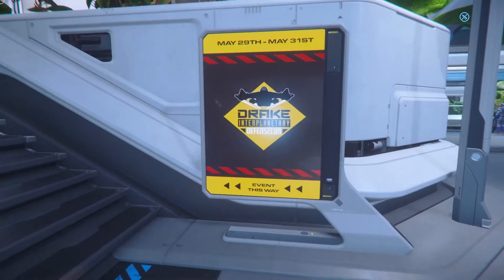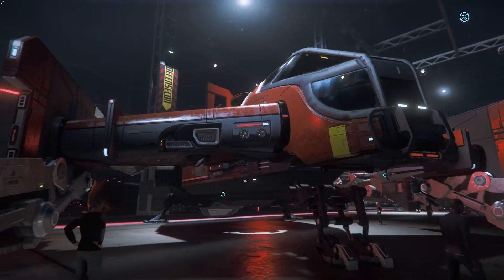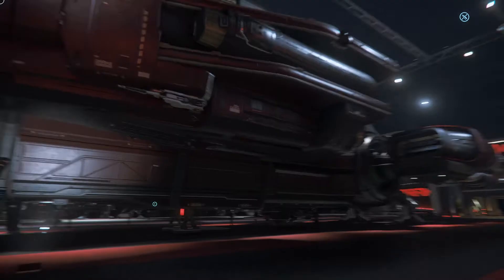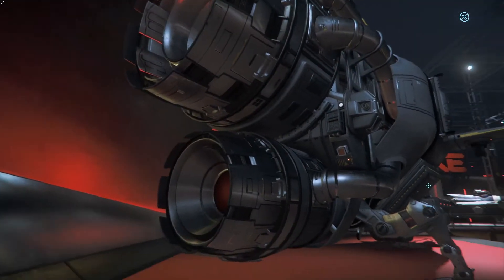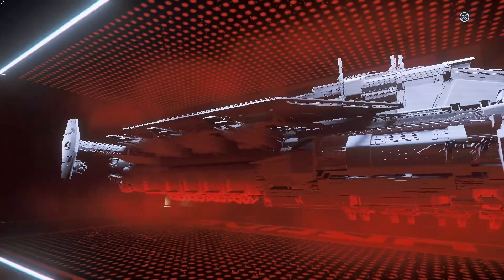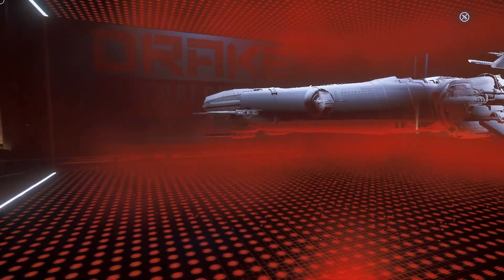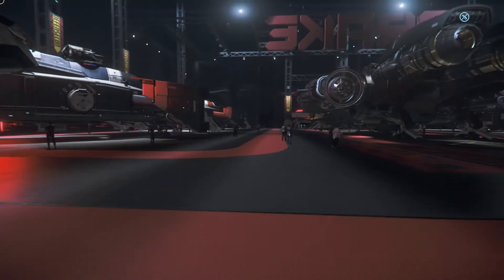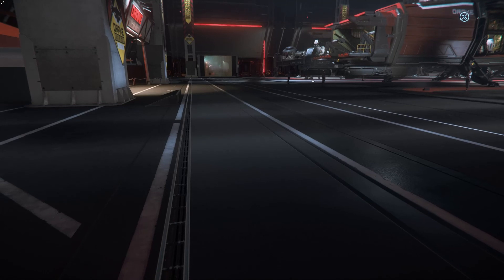Star Citizen Invictus Drake Day